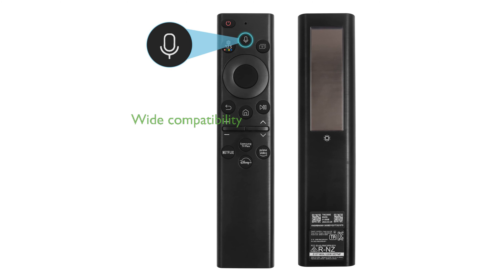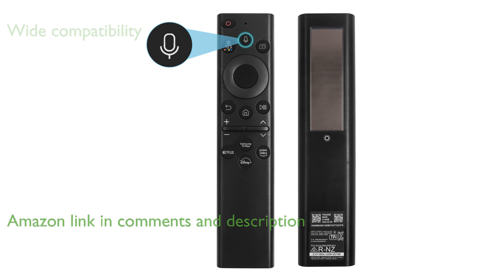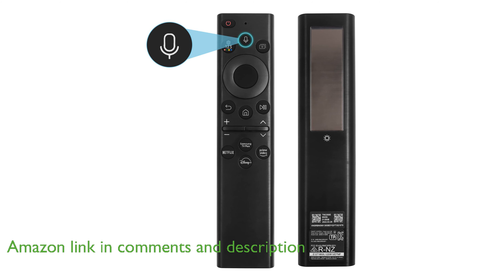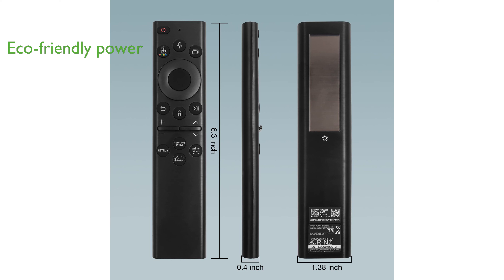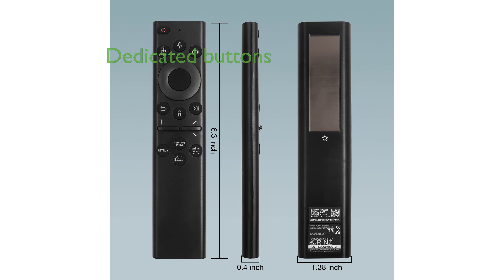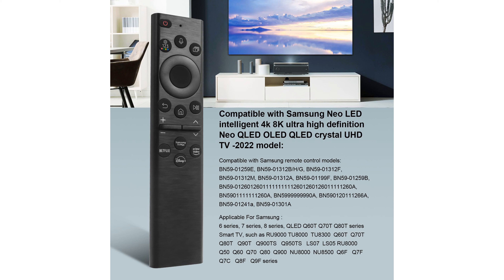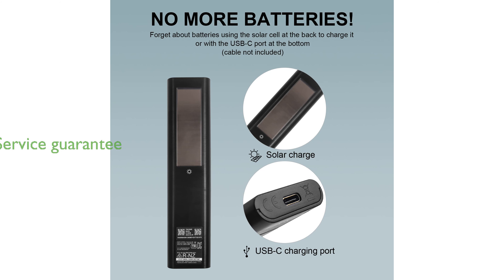REVIEW (2025): Samsung Solar Voice Remote Control. ESSENTIAL details.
The Samsung Solar Voice Remote Control is a revolutionary device designed for Samsung Smart TVs, offering compatibility with models ranging from The Frame to Crystal UHD and Neo QLED series.

One of its standout features is the rechargeable solar cell, which eliminates the need for traditional batteries, making it both eco-friendly and convenient.

The remote includes dedicated buttons for popular streaming services such as Netflix, Prime Video, Disney+, and Samsung TV Plus, ensuring easy access to your favorite content.

In terms of compatibility, this remote works seamlessly with a wide array of Samsung TV models, including various series from RU9000 to Q950TS and more.

The device also supports Bluetooth connectivity, enhancing its functionality by allowing for voice commands and improved button sensitivity.

Additionally, the package comes with a user manual and a service guarantee of one hundred eighty days, providing peace of mind and support for any issues that may arise.